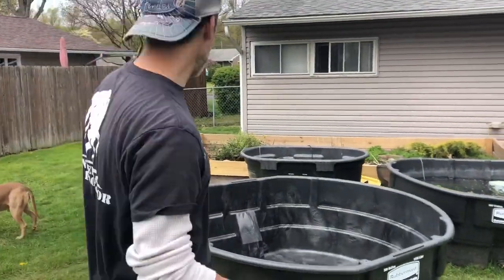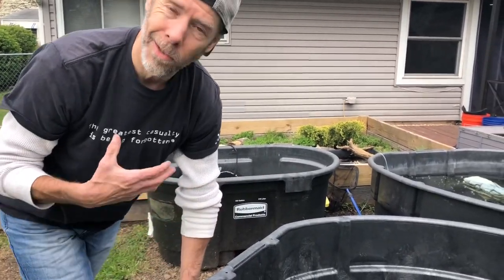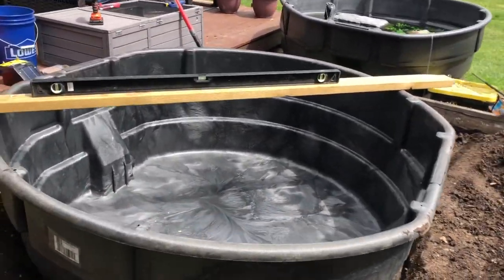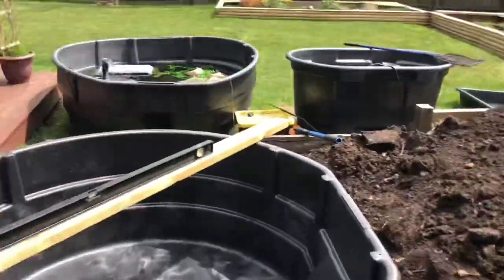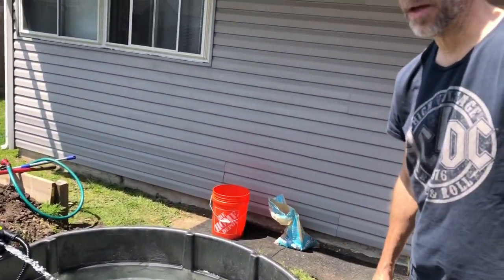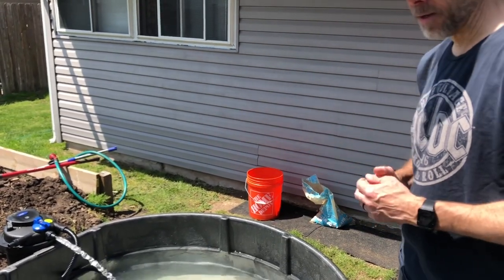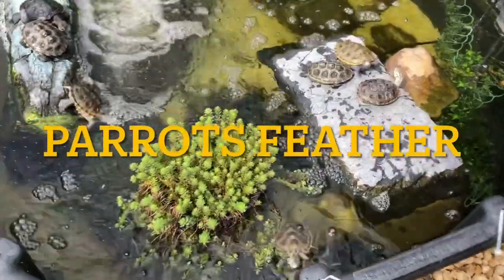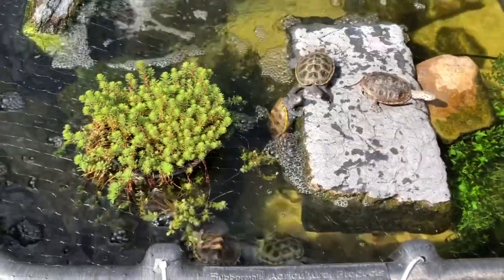300 Gallon Rubbermaid Tubs - an ideal habitat for your turtles!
We created a turtle oasis in our small PA yard! We are using the space we have to create turtle habitats that not only look great, but provide our turtles and tortoises with all they need to thrive.

In this video we use two 300 gallon rubber-maid tubs we purchased from Davis Feed Mill, a local feed shop in Bucks County.

Alpine Corporation Eco-Sphere Energy-Saving 1400GPH Pond Pump with 33-ft. Cord

VIVOHOME Pressurized Biological Pond Filter with 13-watt UV Light, Up to 1600 Gallons

The pond plants are Parrots Feather purchased from The Hidden Reef in Levittown PA

We used filtered pool sand purchased from a local pool shop, rocks and cinder blocks from Fairless Hills Garden Center and Home Depot.

We covered the tubs with netting to keep the birds from flying off with any of our critters.

Hibiscus plants and ferns surround the tubs, and provide some shade and decor.

Susan and Bob